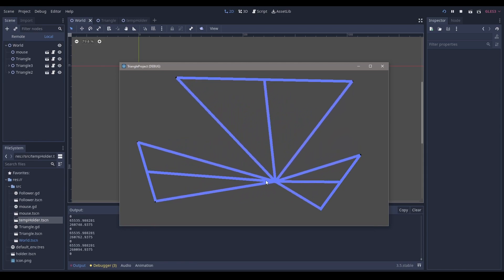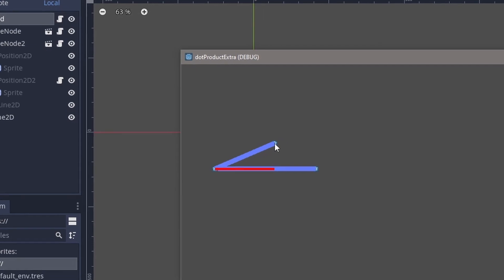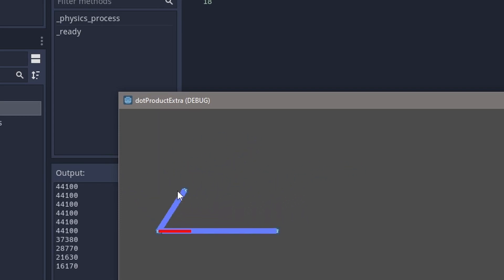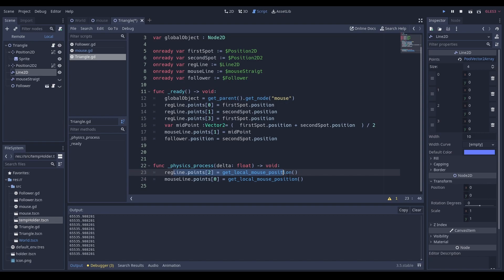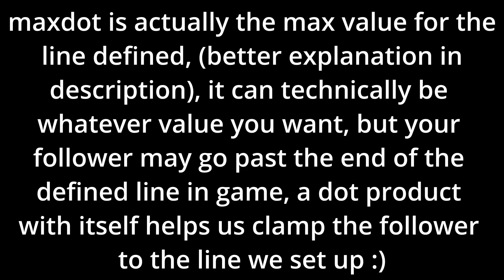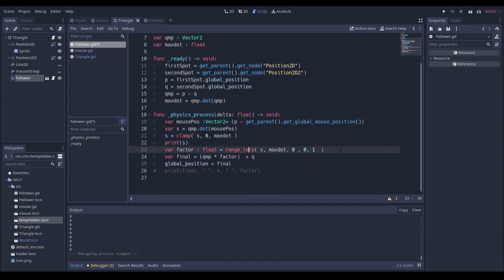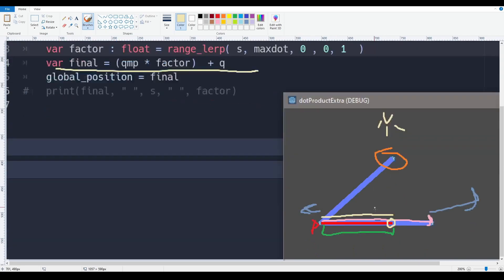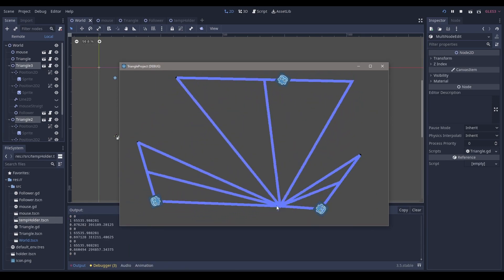Sliding Something Along a Line in Godot (Dot Product Math)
Today we learn how to use the dot product to clamp something along a line :)

Maxdot product explanation:
The maxdot variable is to find the end of the line, essentially the value we want to clamp to, if you try the code out locally, and change what values you use for maxdot, smaller values will have the follower move a small distance, while larger values have the follower moving wayyyy past the end of the line

0:00 - Intro
0:53 - Dot Product Exlpanation on Youtube
1:29 - My Dot Product Explanation
4:00 - Scene Setup (not that important)
4:55 - Line setup (not that important)
5:55 - Dot Product Code (important)
6:51 - Max Dot Product
6:55 - Dot Product Code Cont'd (important)
11:31 - Conclusion